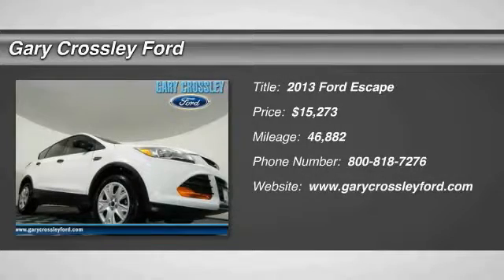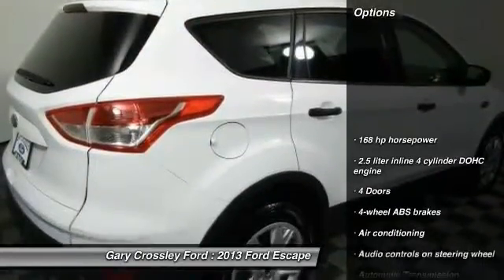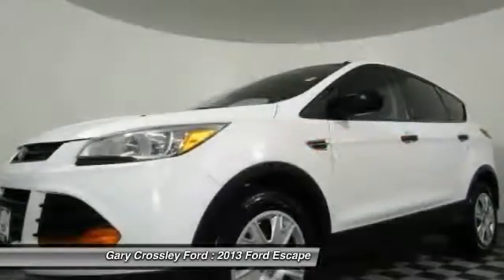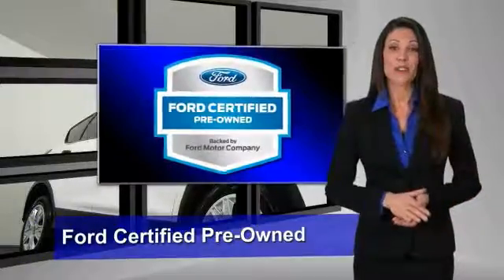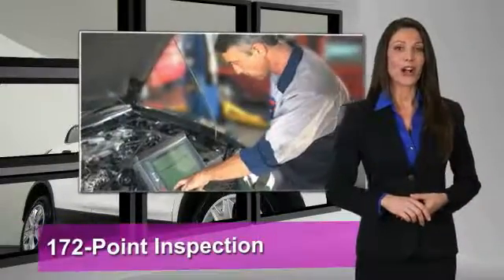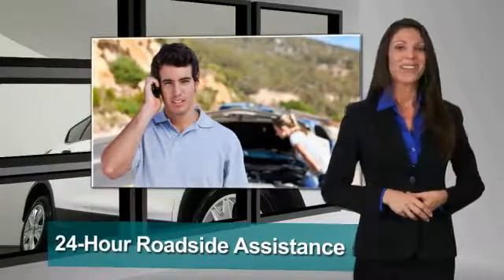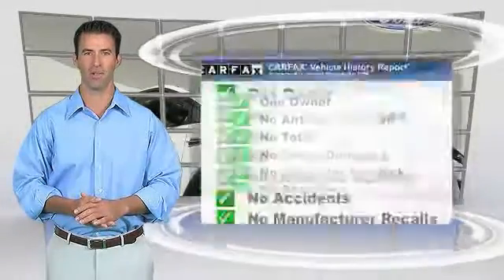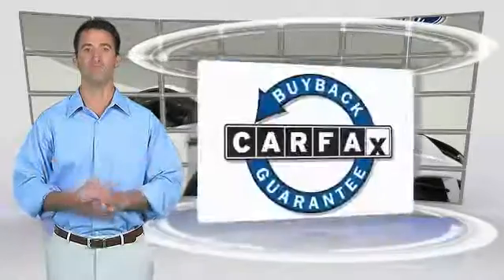2013 Ford Escape Kansas City MO P39253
2013 Ford Escape S - $15273

Looking for the right ? Today could be your lucky day. With 46882 miles, this Oxford White, 2013 Ford Escape equipped with Automatic transmission could be yours. Request more information and set up a test drive right away.